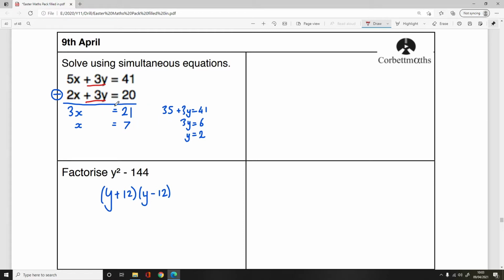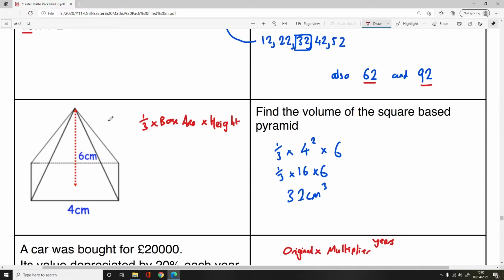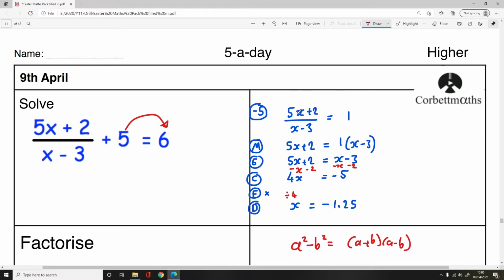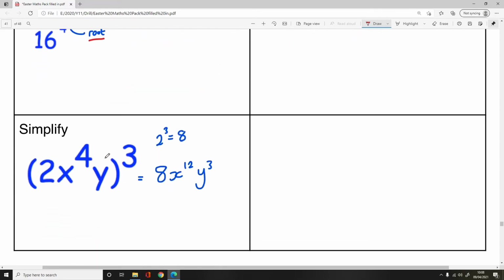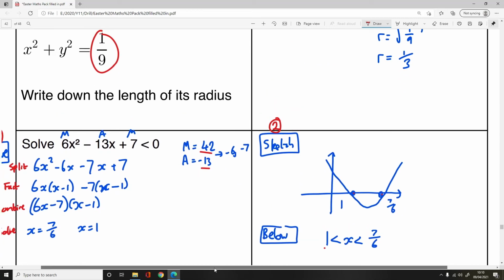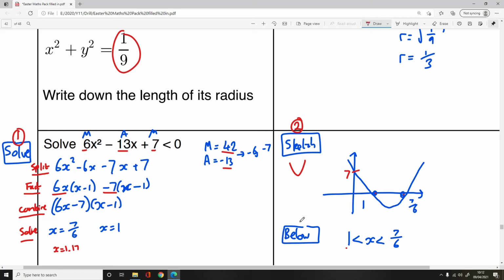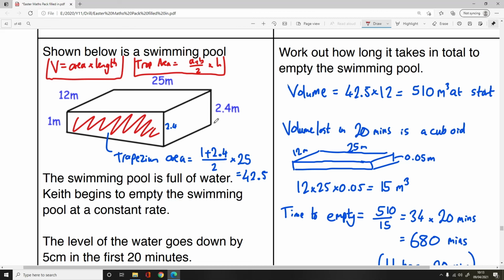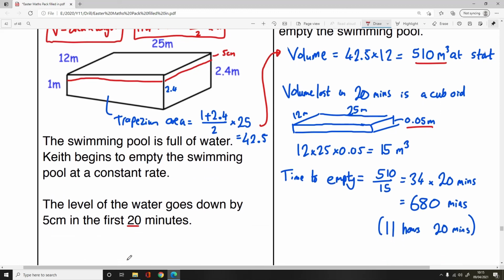GCSE Maths Revision 9th April